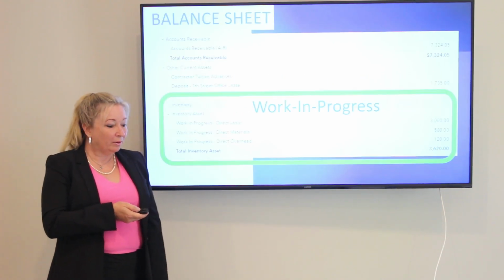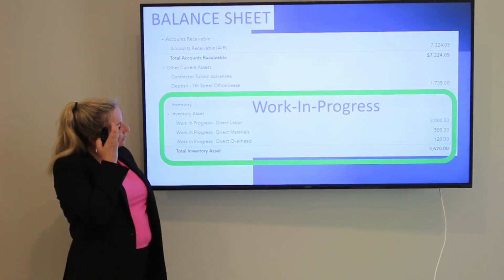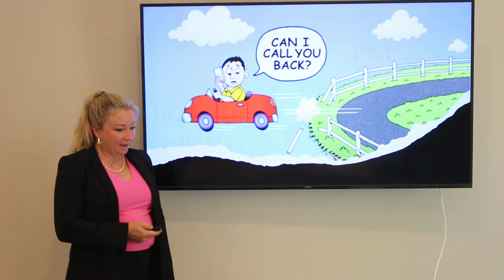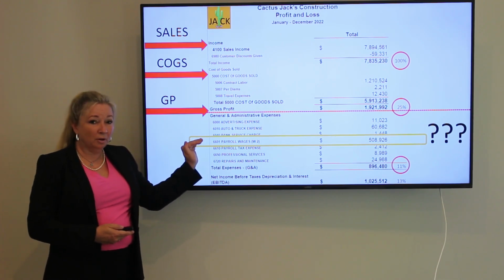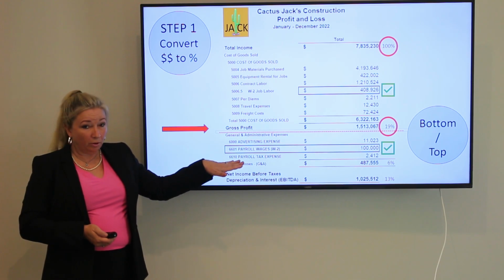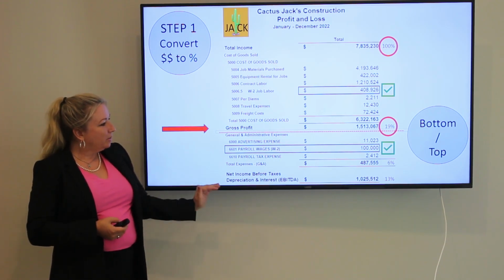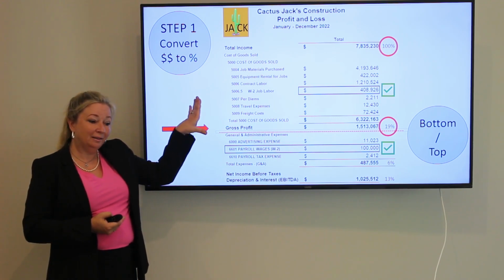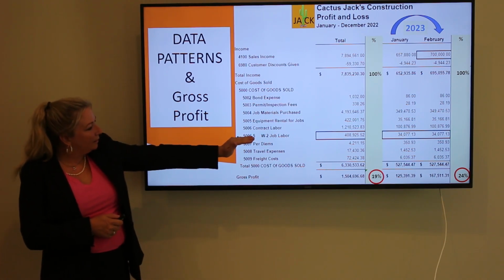YouTube Tips & Tricks Class #4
Learn about basic Profit Margins by looking at your Profit & Loss Statement, Tips & Tricks Class Part 4